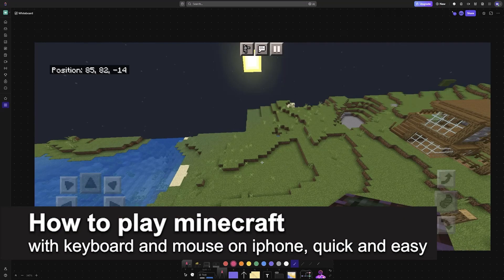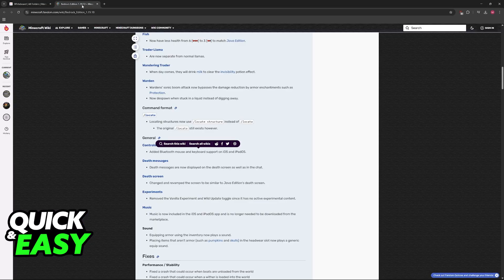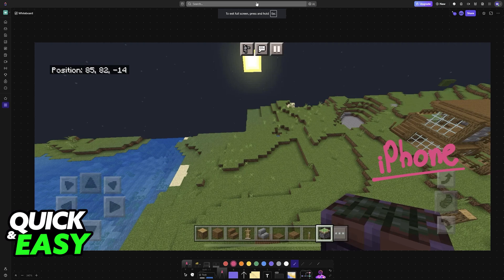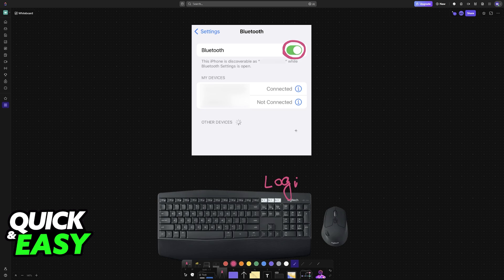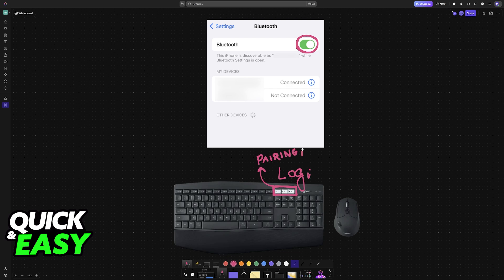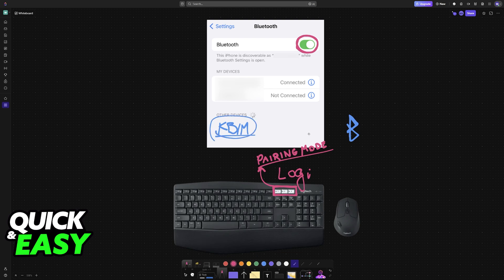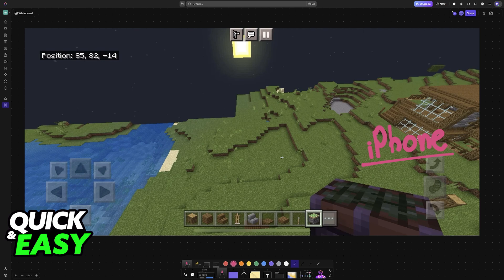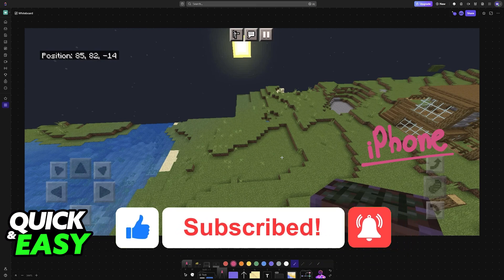How To Play Minecraft With Keyboard and Mouse on iPhone (2025) - Step by Step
I will solve your doubts about how to play minecraft with keyboard and mouse on iphone, and whether or not it is possible to do this.

I hope I have helped you with the video!